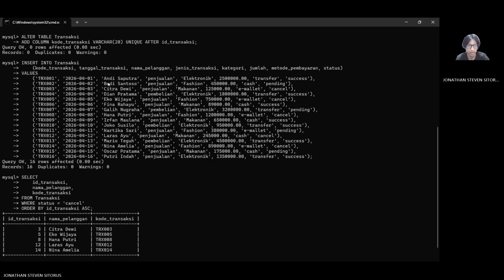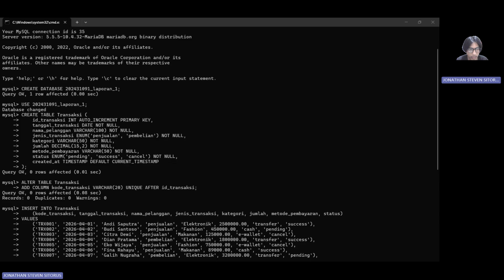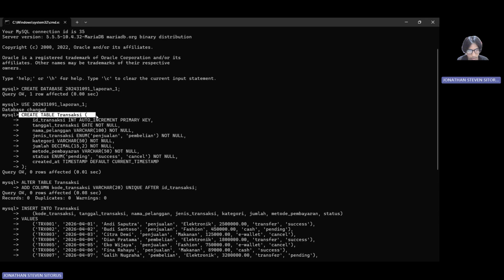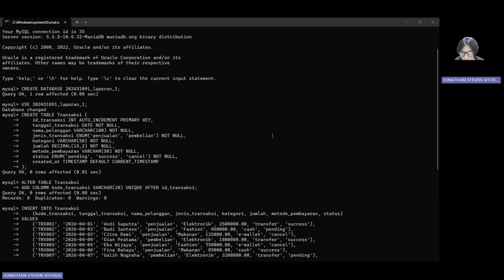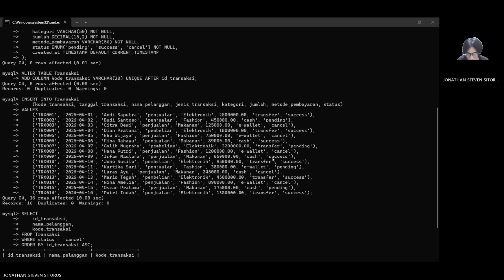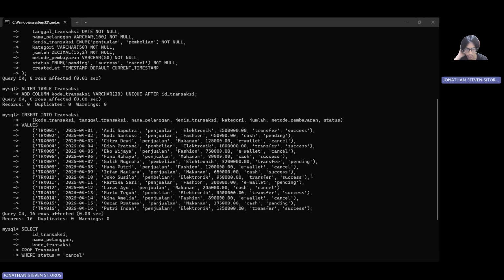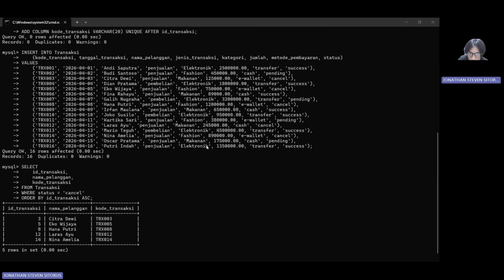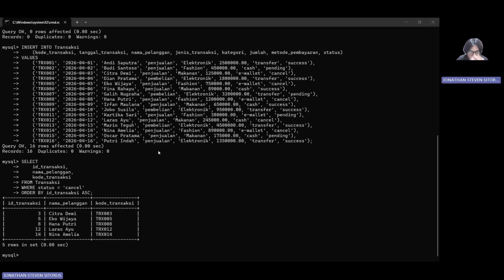202431091_Jonathan Steven Sitorus Presentation Report